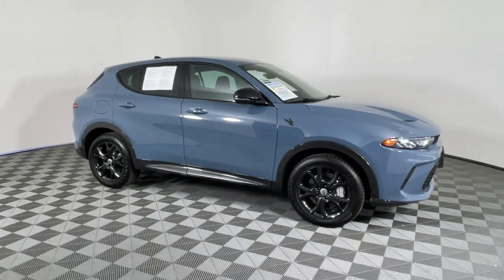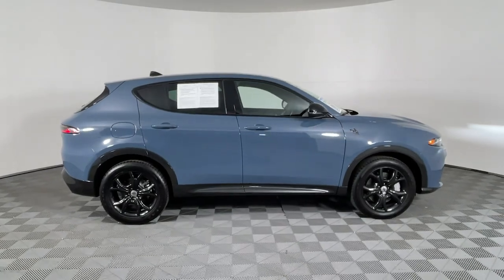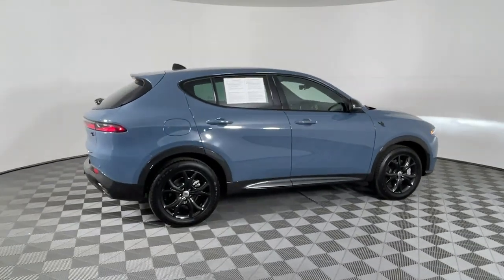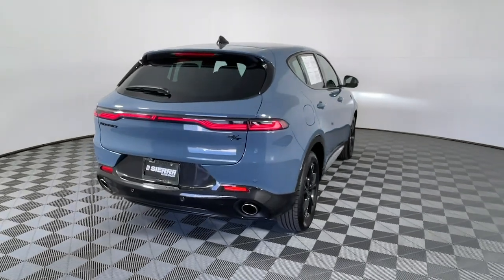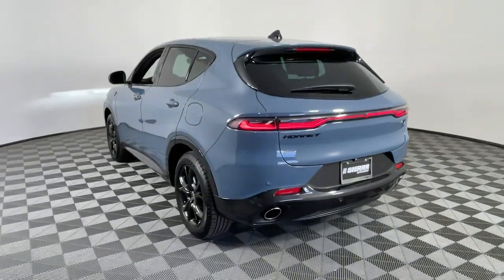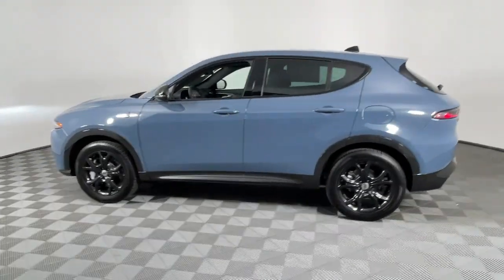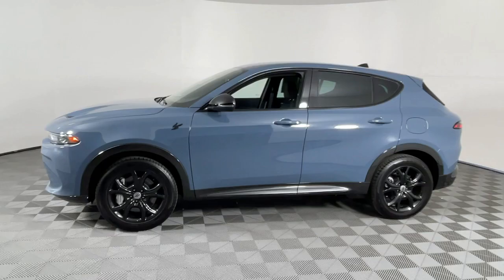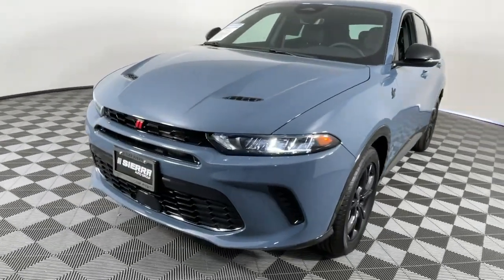2024 Dodge Hornet R/T Monrovia, Pasadena, Los Angeles, Montebello, Azusa CA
Pre-Owned 2024 Dodge Hornet R/T available at Monrovia CDJR located in 1305 S Mountain Ave, Monrovia, CA, 91016.
Stock#: BP13048R - VIN#: ZACPDFCW8R3A13048

Please mention the stock# BP13048R when you contact the dealership for this vehicle.

You just found the  2024  Dodge Hornet.  Feed your need for speed in this performance-focused Dodge Hornet, the thrillingly quick, corner-conquering automobile that's loaded with connected tech and sought-after driver-assist features, all wrapped in sculpted good looks.
, Apple Carplay®/Android Auto®, Touchscreen Infotainment System, Intelligent Auto on/off High Beams, Pre-Collision System, Lane Departure Warning, All Wheel Drive, Keyless Entry, Back-Up Camera, Lane Keeping Assist. Feel the excitement of true performance in this boldy athletic Hornet. Treat yourself to a test drive today. Our staff will toss you the keys and give you an outstanding customer experience.